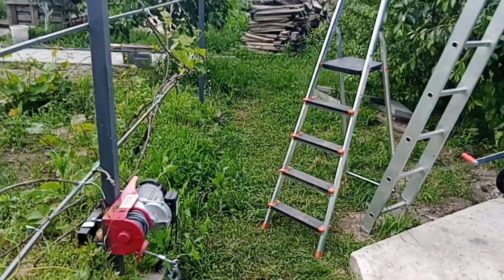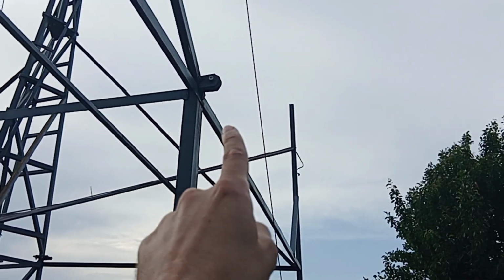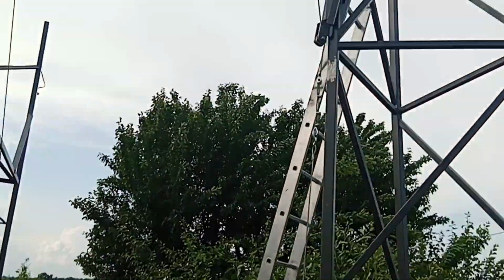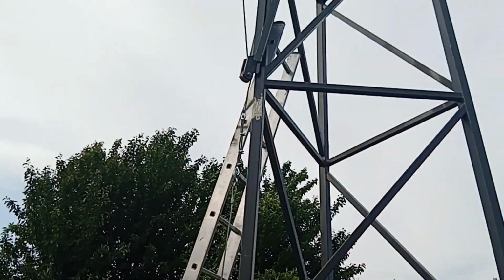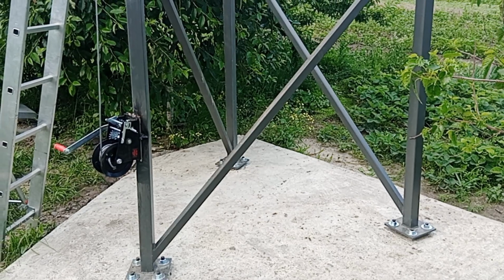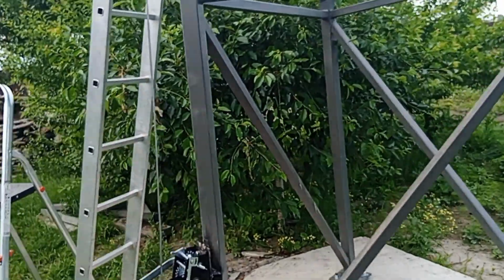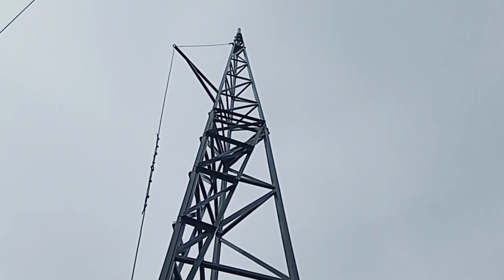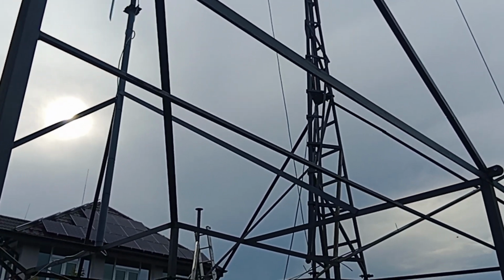The biggest wind turbine tower ever made... Yet, in my place. Is this the last one?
Unfortunately, I cannot share the drawings for it guys, since I do not own them... But in any case someone by asking the right questions may figure out  how exactly is it built.
This wind turbine tower is designed for a unit of 4.0 meters in diameter max, and is able to tilt-up all up to 150 kg of a unit on it.
So, I mean, that is the tower for a true power 3kW wind turbine, and my goal is to mount the centrifugal pitch control unit over there this year, this autumn to be exact.
Anyways, in case you have any questions, suggestions, comments - do not hesitate on posting them.

You may become a sponsor of this channel to gain a little bit of bonuses. Just select the level you like most: